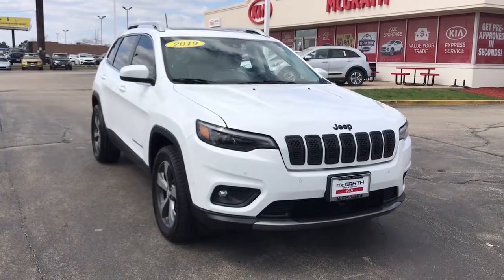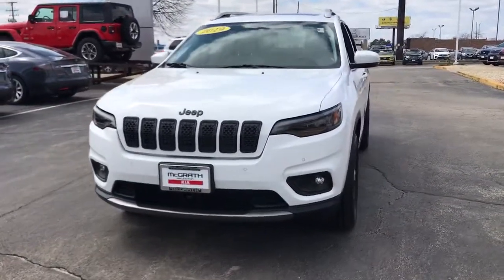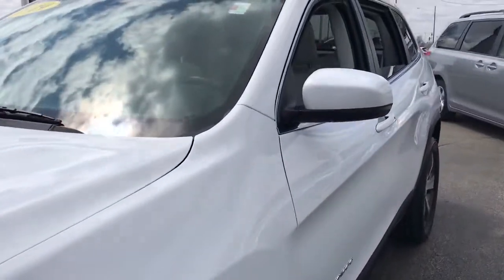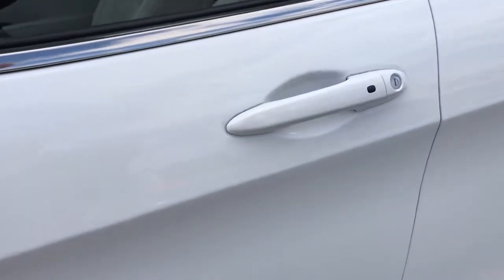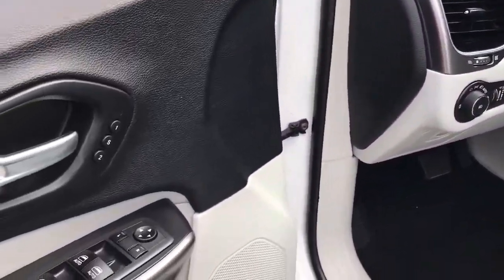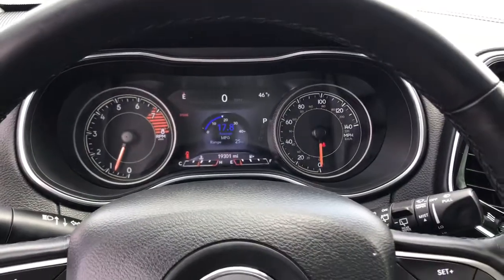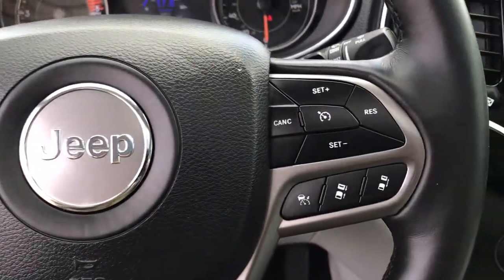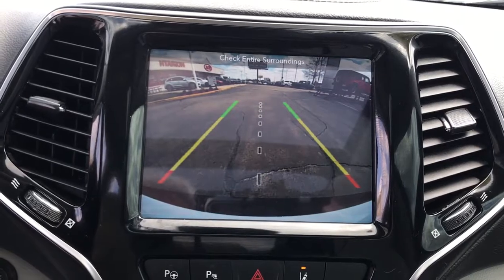2019 Jeep Cherokee Arlington Heights, Buffalo Grove, Des Plaines, Skokie, Glenview, IL P02109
Bright White Clearcoat Used 2019 Jeep Cherokee available in Arlington Heights, Illinois at McGrath Arlington Kia. Servicing the Buffalo Grove, Des Plaines, Skokie, Glenview, IL area

1400 E. Dundee rd

Jeep 2019 Cherokee Limited **ALLOY WHEELS**, **AWD!**, **BLIND SPOT MONITOR**, **BLUETOOTH HANDS-FREE CALLING!**, **CAR PLAY SMART PHONE COMPATIBLE**, **CERTIFIED BY CARFAX- NO ACCIDENTS AND ONE OWNER!**, **HEATED AND COOLED LEATHER SEATS**, **HEATED STEERING WHEEL**, **MP3 / IPOD COMPATIBLE!**e, **NAVIGATION!**, **PANORAMIC MOONROOF!**, **POWER SEATS**, **REAR VIEW BACK-UP CAMERA!**, **REMAINDER OF FACTORY WARRANTY STILL APPLIES!**, **SMART KEY ACCESS**. Odometer is 7469 miles below market average!brMcGrath Arlington Kia is a full service Dealership. We proudly offer the highest quality New and Pre owned cars with the best value and this one is no exception.